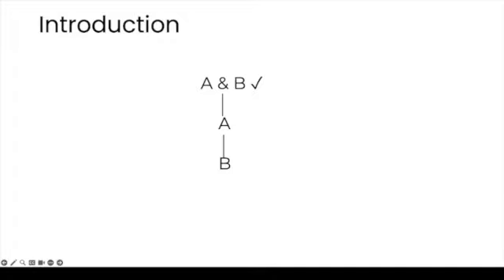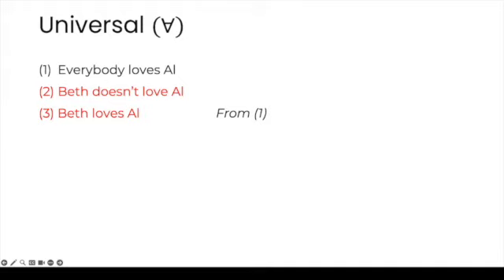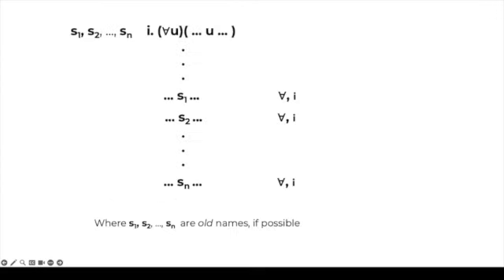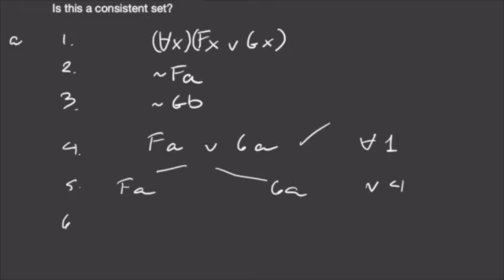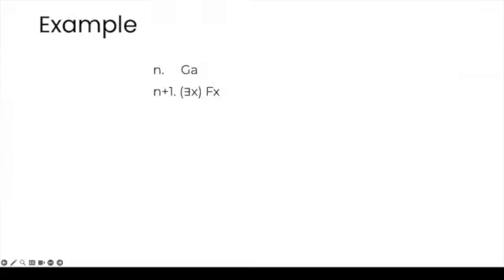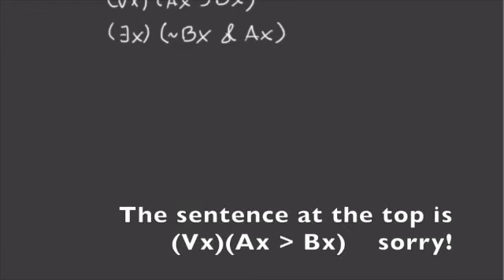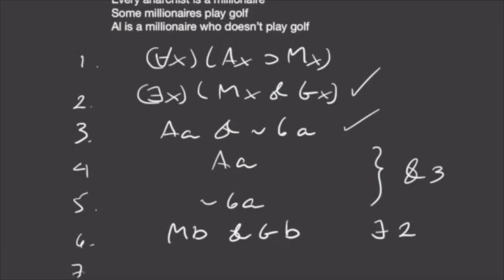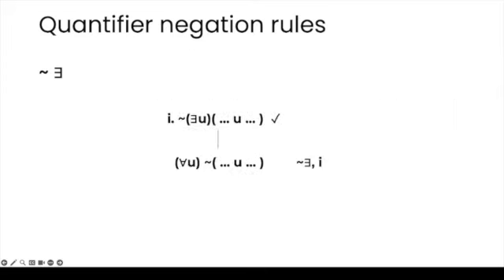PL 15 Truth Trees Basics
Introduces four basic rules for doing truth trees in predicate logic